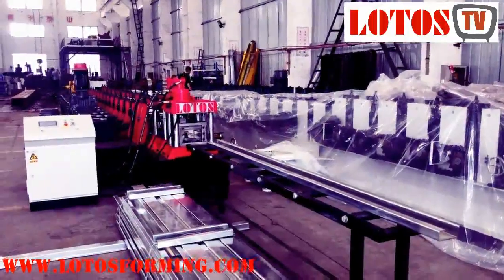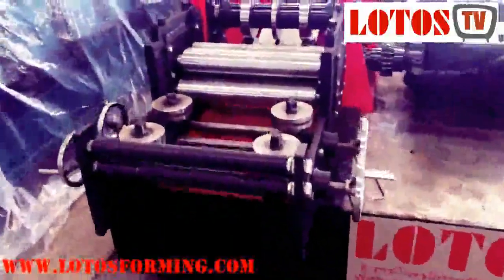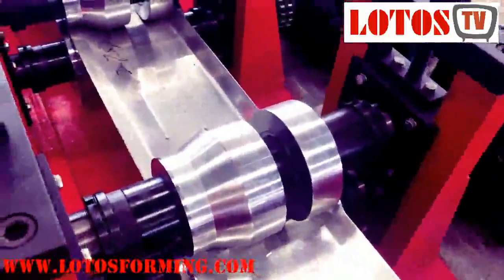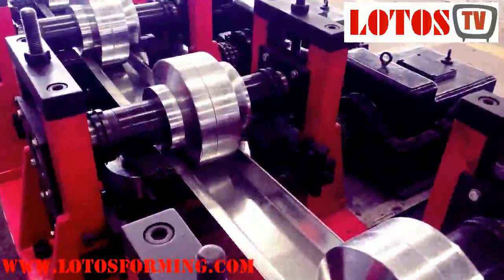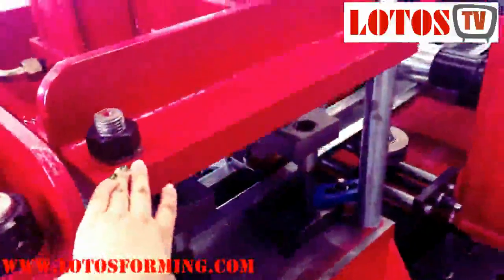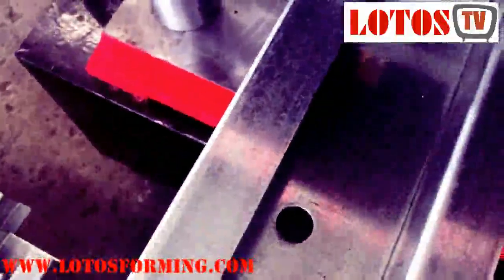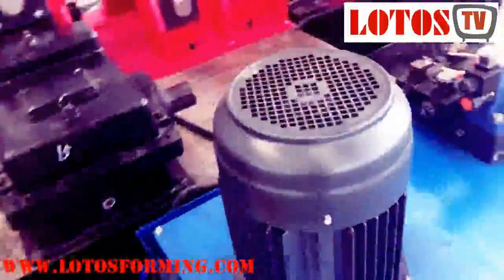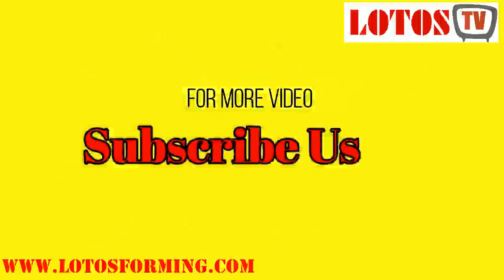【 heavy-duty roll forming machine 】: G Purlin Roll Forming Machine "NEW DESIGN 2019"